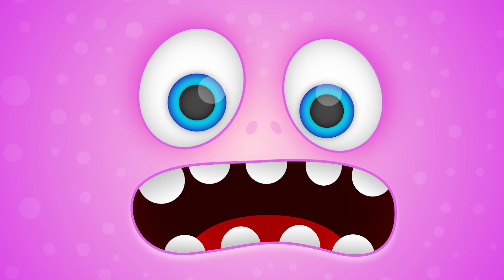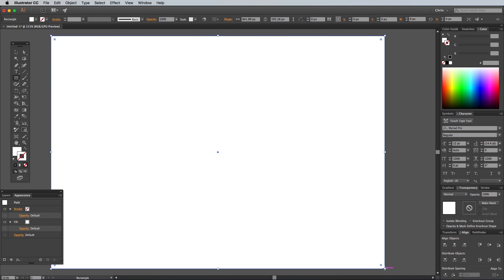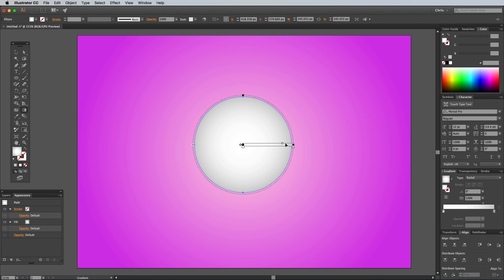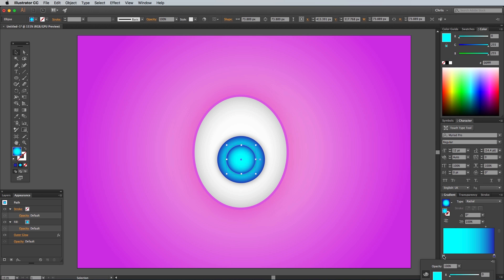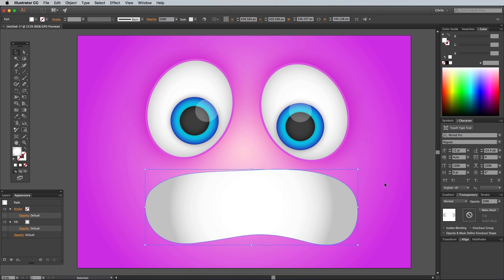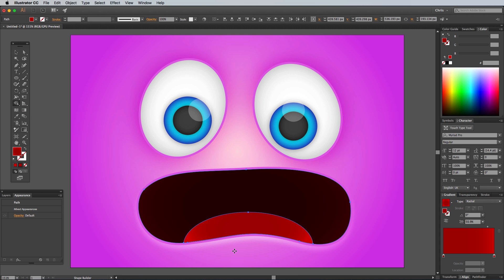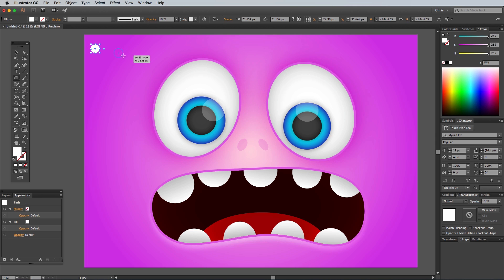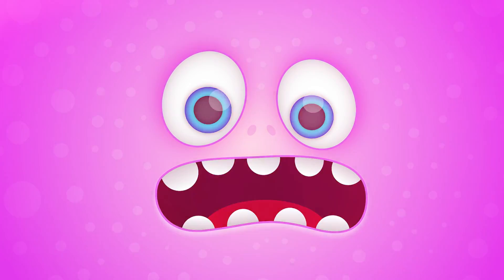Funny Vector Cartoon Monster Beginner Illustrator Tutorial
In today's Adobe Illustrator tutorial we're going to combine simple shapes with colourful gradients to create a fun cartoon style monster face. We'll just concentrate on creating the main facial features which emerge from the background in this tutorial, but you can use the same techniques to illustrate almost anything. Keeping things simple not only helps make this tutorial good for beginners to get to grips with creating vector artwork in Illustrator, but this simplistic and stylised effect lends itself well to cool avatar graphics, product skins, or even stickers if you were to crop the artwork into a circle.